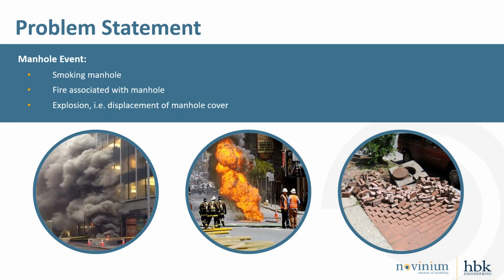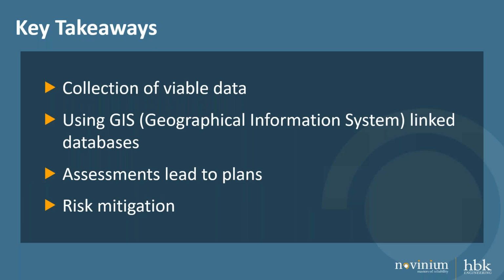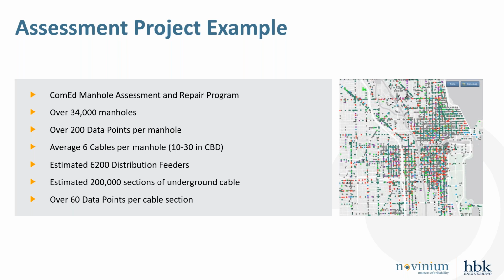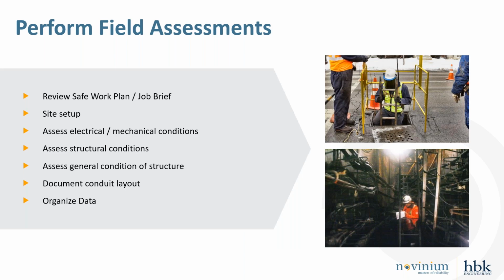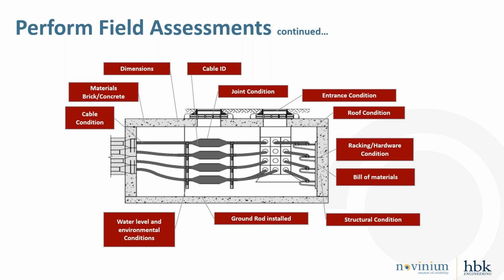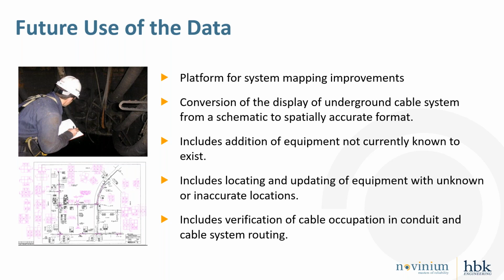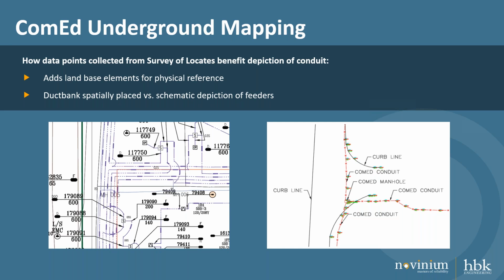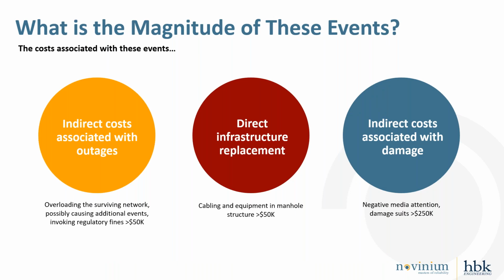Data Collection for Effective Underground Asset Management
Smart Monitor Series Part 1: Manhole events can be dangerous and costly, but are impossible to predict without viable real-time data. Don Kleyweg and Eric Bergstrom of HBK Engineering share the latest technological advances in underground data mapping and analysis, along with a case study of how a large urban utility mitigated risk by developing a detailed, data-driven picture of their manhole infrastructure.